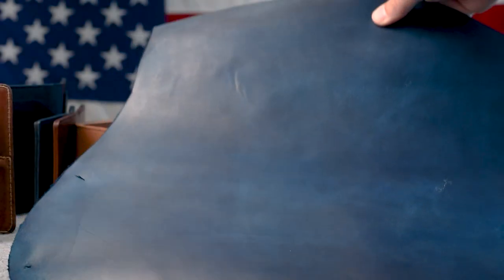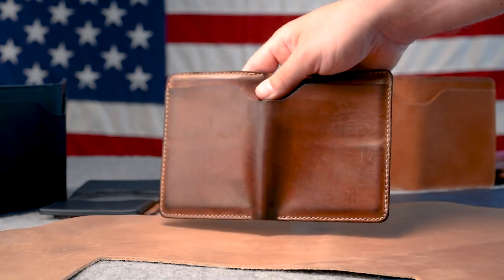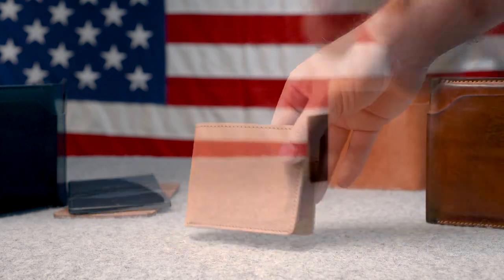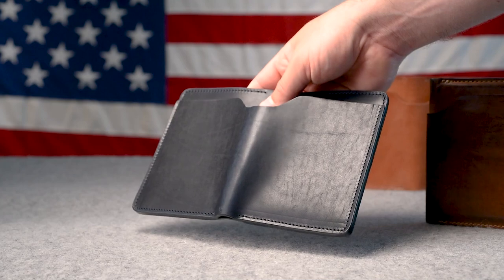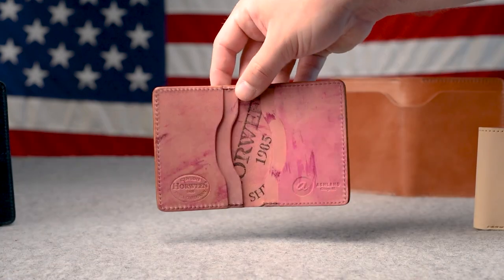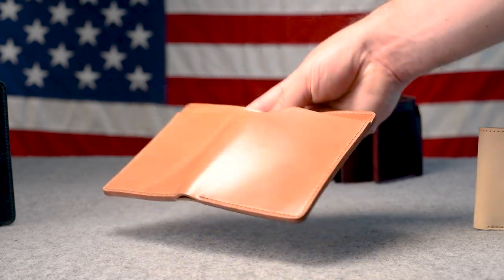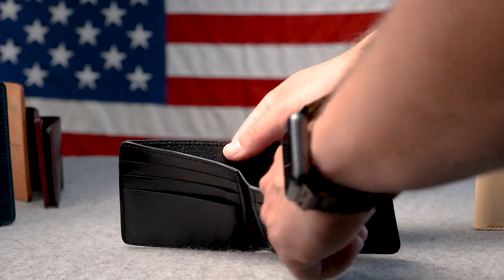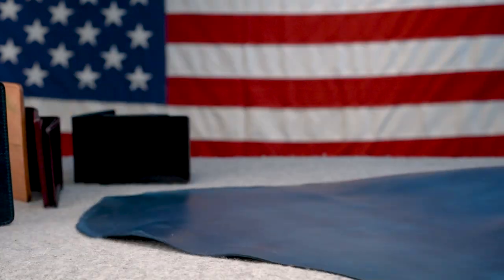Raw Denim Shell Cordovan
New raw denim shell cordovan is here. It is just like the raw shell cordovan but with a denim color stained on the shell.

3:33 Raw Shell Cordovan Johnny the Fox
4:10 Color #8 Marbled Boxboard Bugs Moran
4:53 Cobalt Blue Bugs Moran
5:30 Cobalt Blue Fat Herbie
6:09 Natural Lancaster Johnny the Fox
6:53 Natural CXL Bugs Moran
7:44 Ultra Violet shell cordovan with reverse interior Bugs Moran
8:20 Garnet Shell Cordovan Bugs Moran
8:54 Natural Shell Cordovan Frank the Enforcer
9:49 Natural shell cordovan with reverse interior Fat Herbie
10:49 Color 8 CXL Tony the Ant
11:08 Color 8 CXL Johnny the Fox
11:28 Black Dublin Johnny the Fox
12:15 Black Shell Cordovan Johnny the Fox